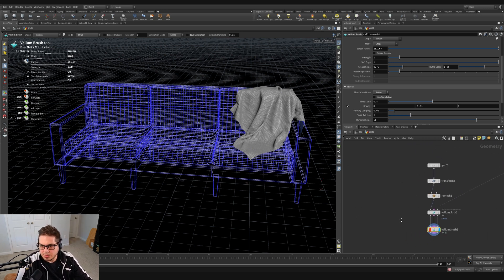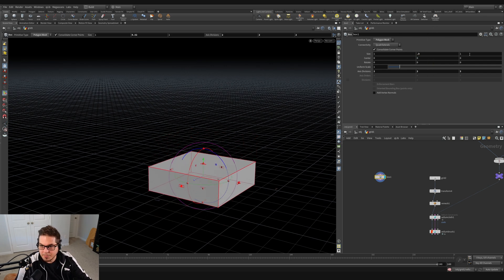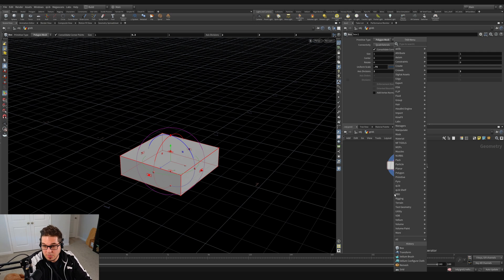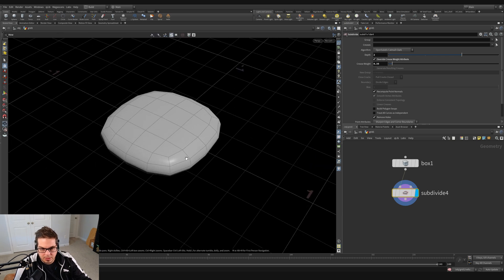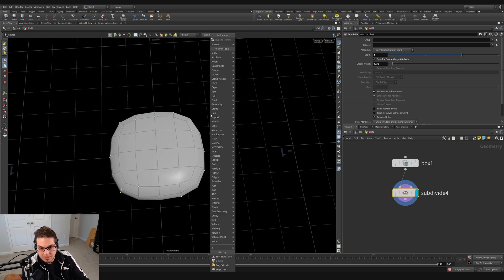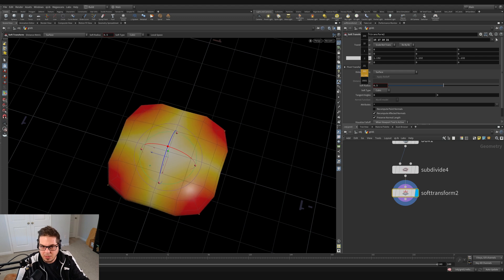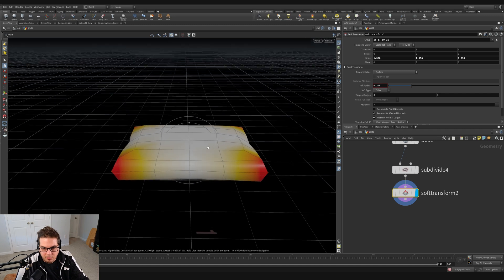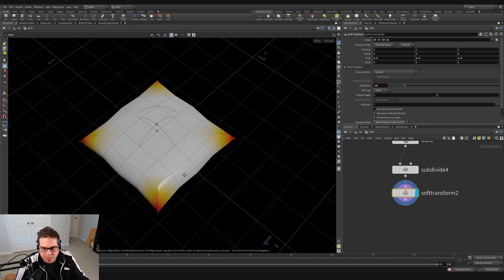4.3 - VELLUM BRUSH - Vellum Pillows in Houdini